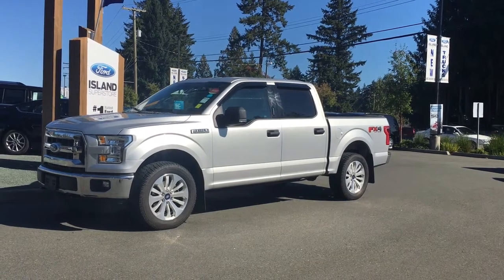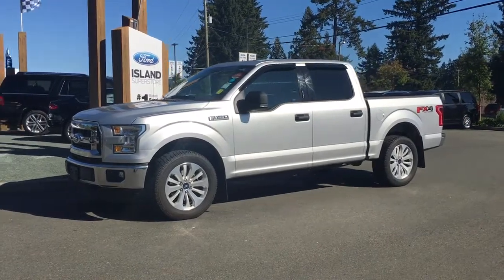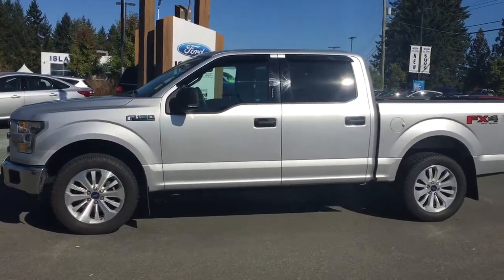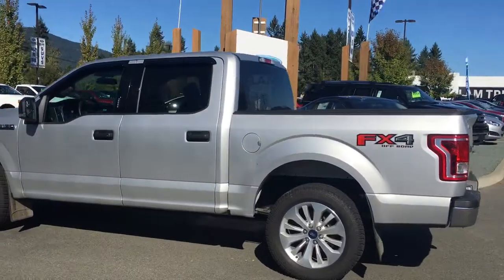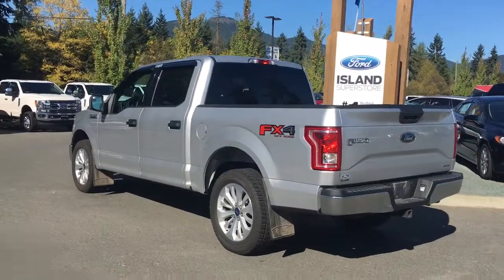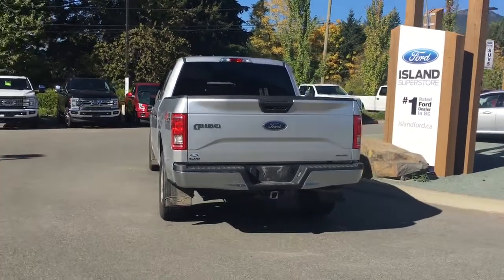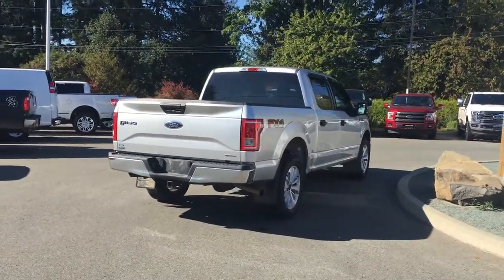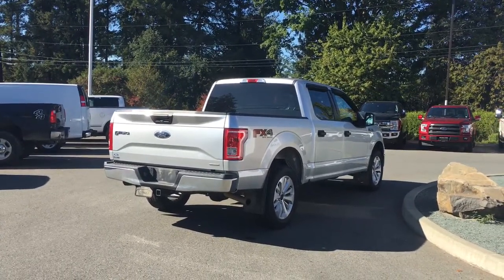2015 Ford F-150 XLT, FX4, Keyless Entry Keypad Preview|Island Ford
Come down today to check out this 2015 Ford F-150 XLT!
Comfortable seats with lumbar for driver and passenger. Grab the whole gang with seating for six, everyone can come along. With a 5 L V-8 4 x 4 and FX4 off-road package you’re ready to go. Easily jump in with keyless remote or keyless entry keypad. Heated mirrors, halogen headlights to see and be seen as well as rear defrost. Enjoy media choices of AM/FM, Sirius radio or CD. Grab handles in the body make it easy to get in and a tailgate step adds to the ease of using the box. A lined box with tiedowns in all four corners makes it easy to secure your load and clean up afterward. Dealer # 40142. Plus $599 Documentation Fee. Price shown is subject to applicable taxes. BC's #1 rated Ford Dealer.